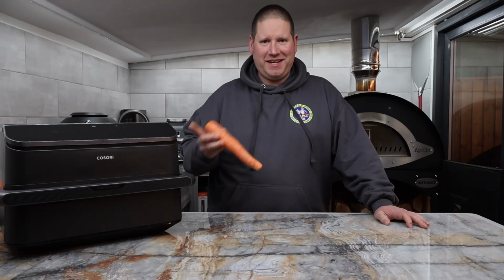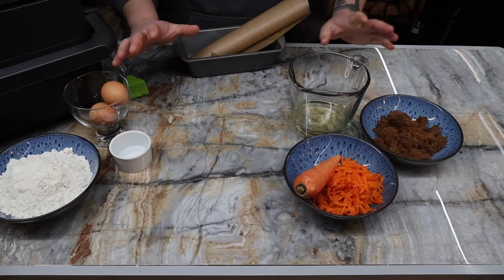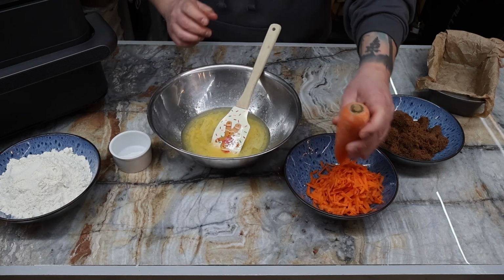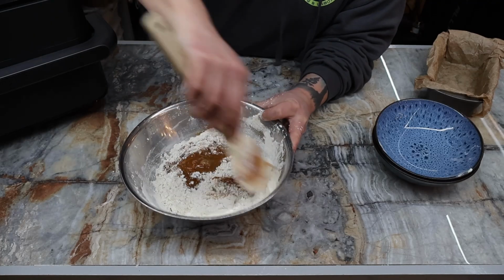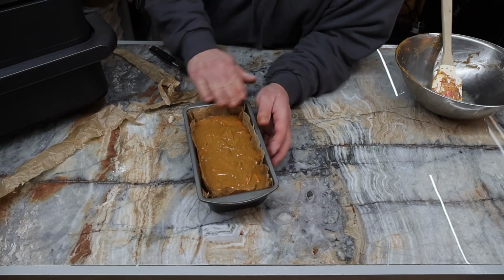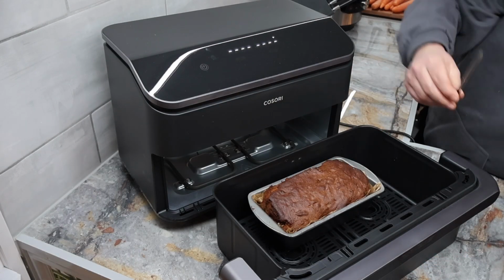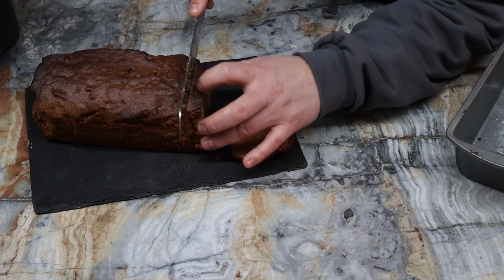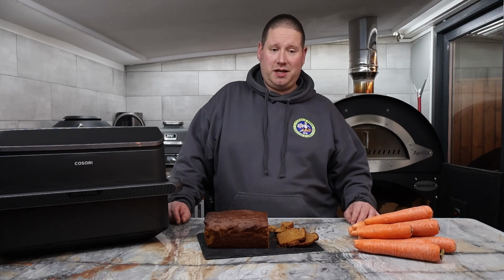Carrot Cake in an Air Fryer... You won't Believe the Results!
How to make carrot cake quick, simple and easy at home in your air fryer. This is a great tasting moist cake that is also cheap to make and lactose free! Its an easy all in one method with not butter and NO NUTS! Your kids will love making this over the half term holidays! Go on, give it a go!
👋 Unlock Savings & Supercharge Your Cooking with an Air Fryer! Save up to 75% on your electricity bill compared to a standard oven – it's a no-brainer!

🛒 Want to grab the Ninja or Cosori products featured, or that awesome food thermometer?

🔥 GRAB THE BEST NINJA DEALS RIGHT NOW!

🔓 Make opening cans effortless!

💬 Ready to share your air fryer journey and get inspired?

🤔 What are you cooking up today?

➡️ Know someone who needs to save money and eat amazing food?

where i'll be taking the air fryer on the road!

Happy cooking (and saving!),

Simon :-)